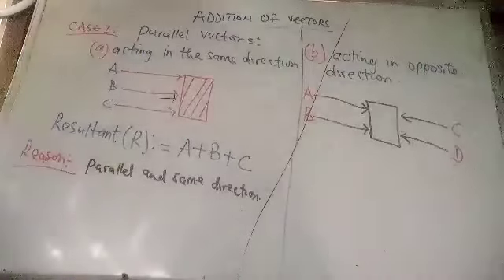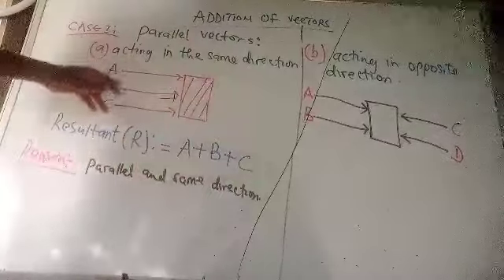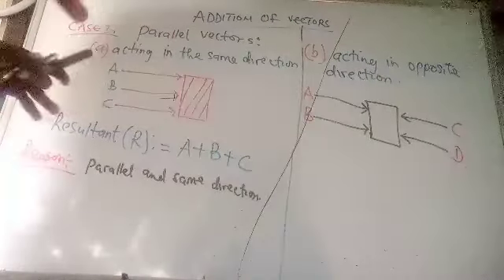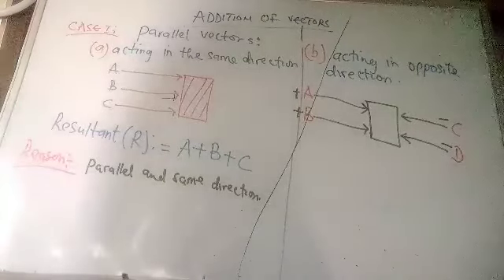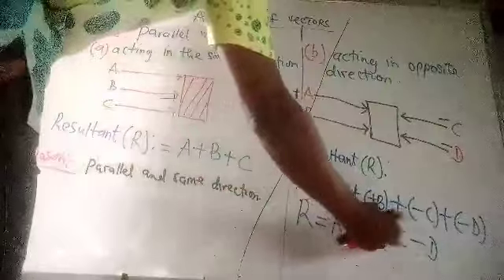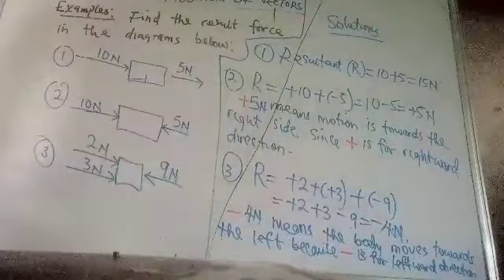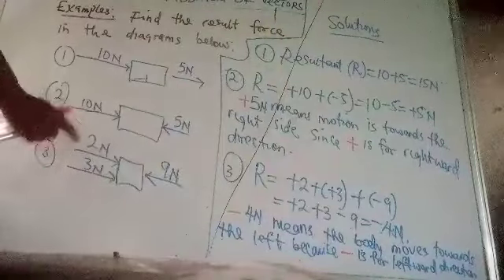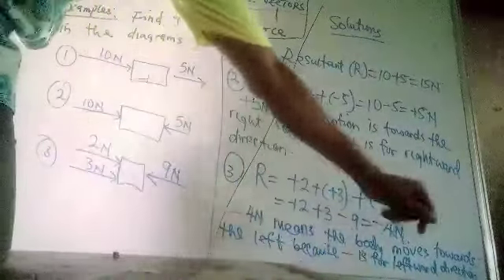PHYSICS (RESULTANT OF PARALLEL VECTORS)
Video from Aborisade Kehinde Adekunle